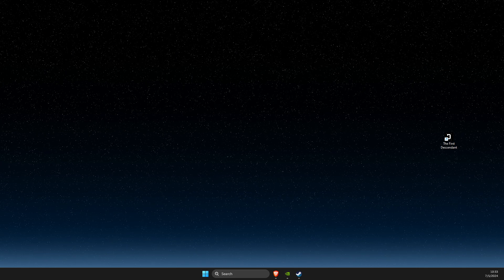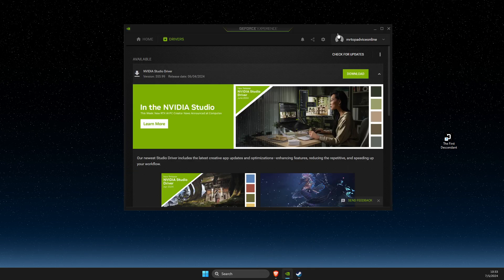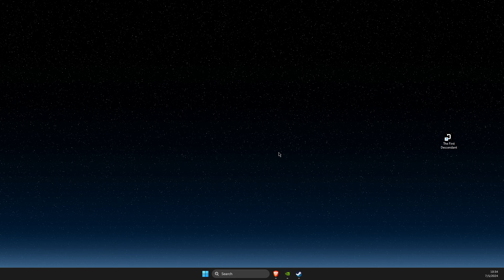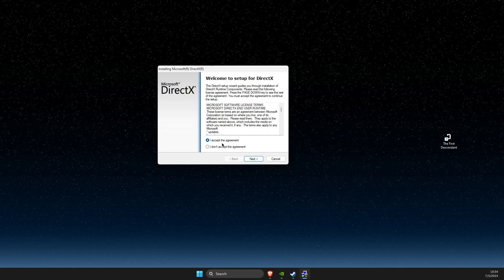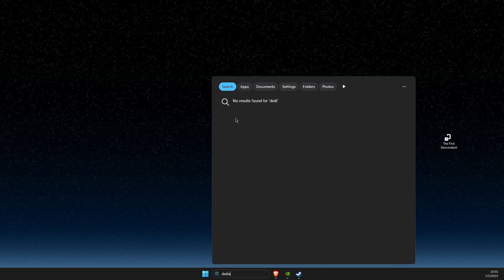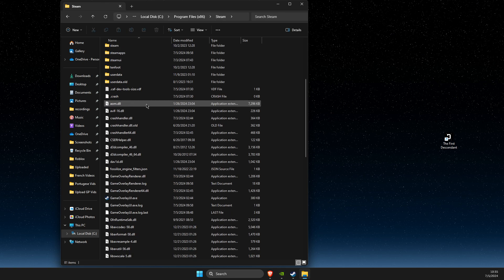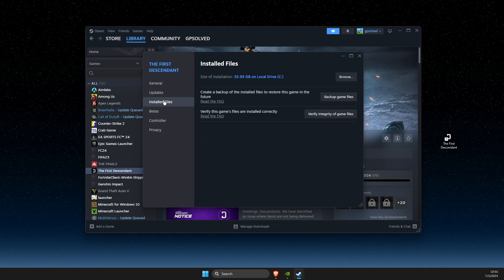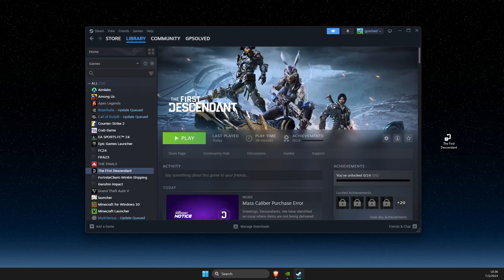Fix DX12 is Not Supported on Your System in The First Descendant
In this video I will show you Fix DX12 is Not Supported on Your System in The First Descendant It's really easy and it will take you less than a minute to do it!